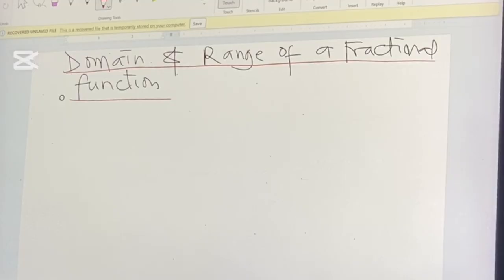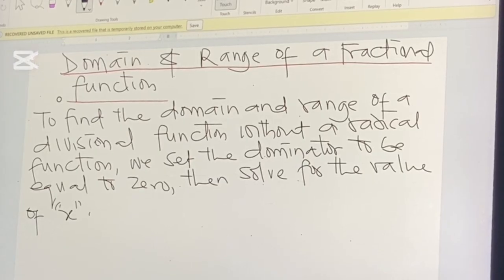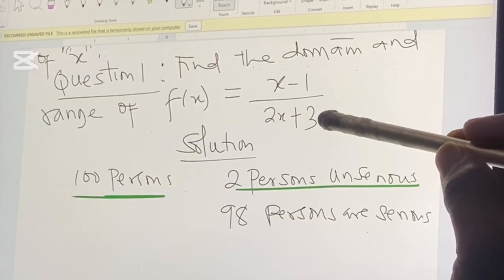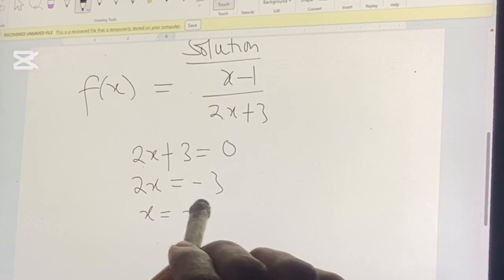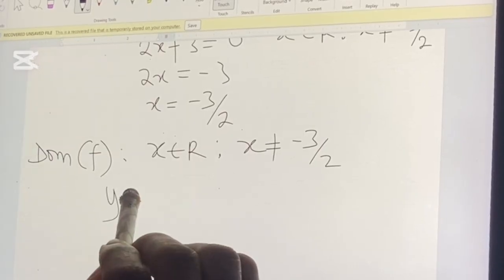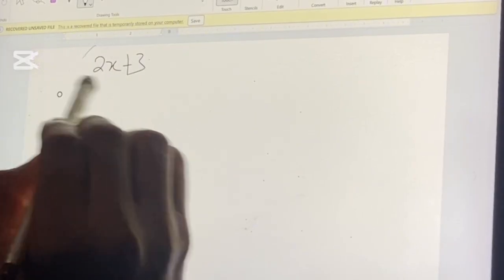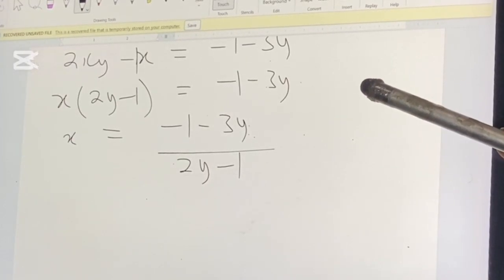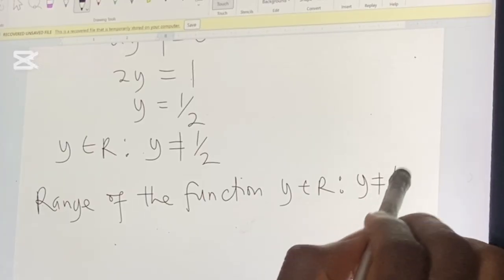DOMAIN AND RANGE FOR DIVISIONAL FUNCTIONS EXAM SERIES